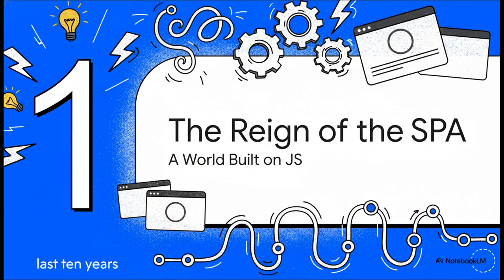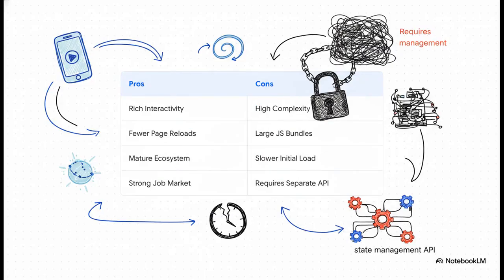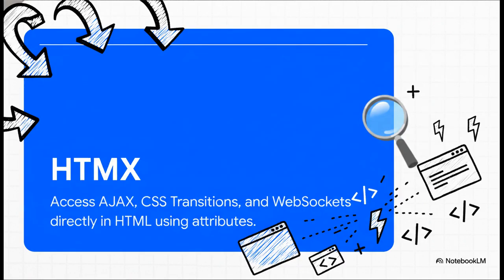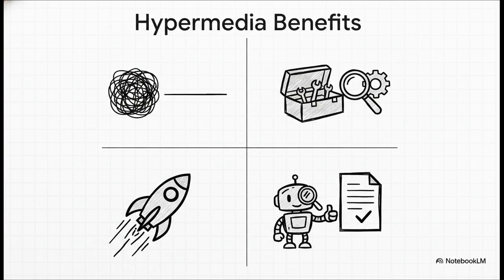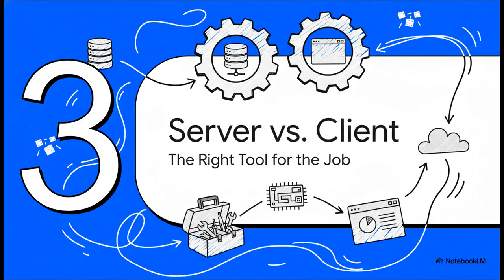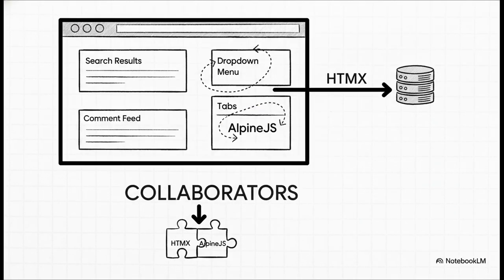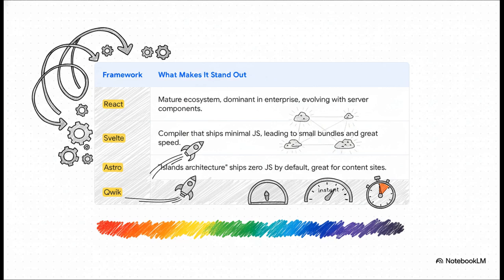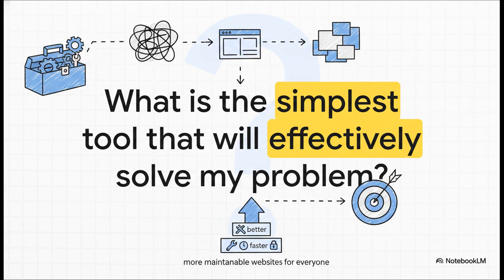Modern Web Interactivity: HTMX, Alpine.js, and Web Components | Uplatz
Modern web interactivity is no longer dominated by heavy JavaScript frameworks alone. A new generation of tools—HTMX, Alpine.js, and Web Components—offers simpler, more modular ways to build interactive web experiences with less complexity and better performance. In this video, we explore how these technologies enable modern interactivity while rethinking the traditional SPA-heavy approach.

This Uplatz Explainer video breaks down the core ideas behind each tool. You’ll learn how HTMX brings interactivity directly to HTML through server-driven UI updates, how Alpine.js provides lightweight reactivity for small to medium interactions, and how Web Components offer native, framework-agnostic encapsulation for reusable UI elements.

The video compares these approaches across key dimensions such as performance, developer experience, scalability, accessibility, and long-term maintainability. We discuss when these tools are a better fit than large frontend frameworks, and how they reduce JavaScript payloads while improving time-to-interactive and overall user experience.

In addition, we explore real-world use cases such as dashboards, forms, content-heavy sites, internal tools, and progressively enhanced applications. The video also covers how these technologies can coexist with traditional frameworks and backend-driven architectures rather than replacing them entirely.

This video is ideal for frontend and backend developers, full-stack engineers, architects, and product teams who want to build interactive web applications with simpler mental models, lower overhead, and a renewed focus on HTML, standards, and progressive enhancement.